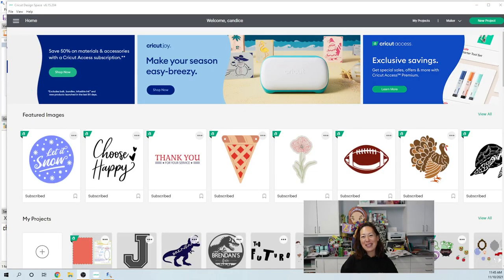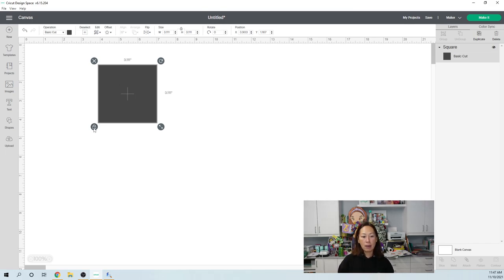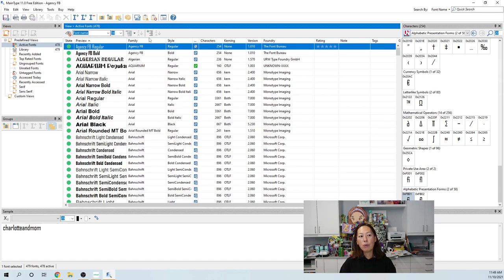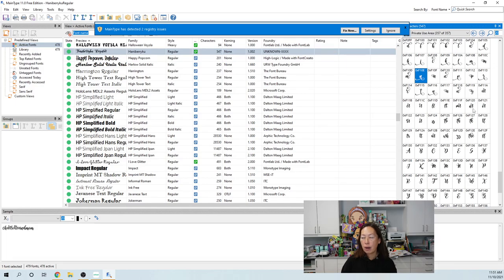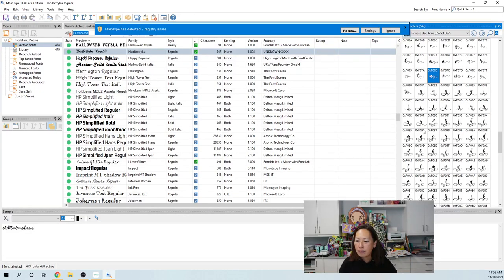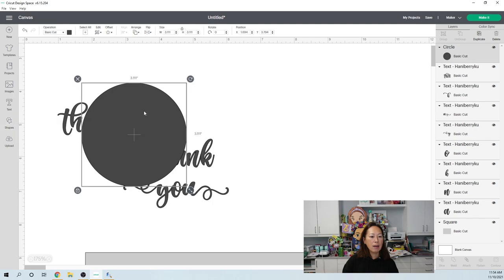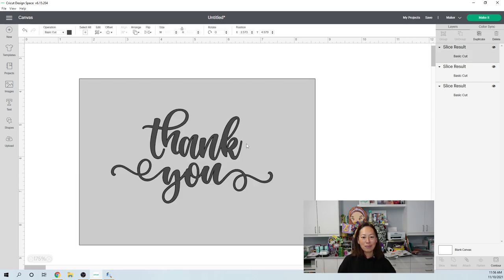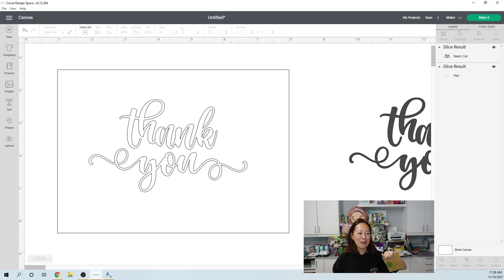DIY Acrylic Sign for Wedding Favor Table | Thank You Sign | Party Favor Sign | The Useless Crafter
Hello and welcome to a new video from The Useless Crafter! This time I will show you how to create an acrylic "Thank You" sign for a wedding party favor table in Cricut Design Space.

TOOLS & SUPPLIES USED:

Metal Leaf Adhesive
Metallic Foil Flakes

Cricut Tips | Step-by-step Design Space Tutorials | Crafting Materials Expert | Full Demos To Assemble | DIY Wedding Sign | Acrylic Sign | Favor Table Sign | DIY Wedding Signs